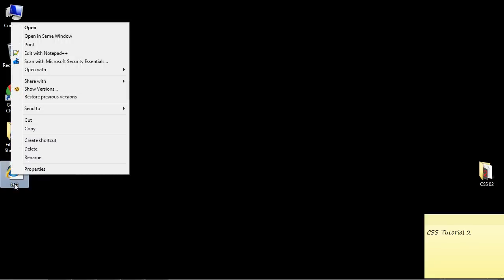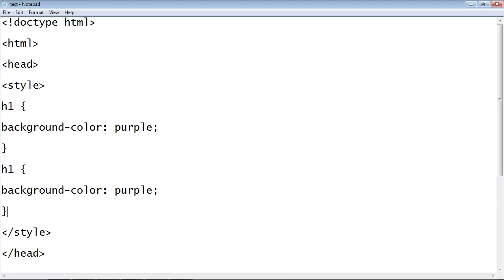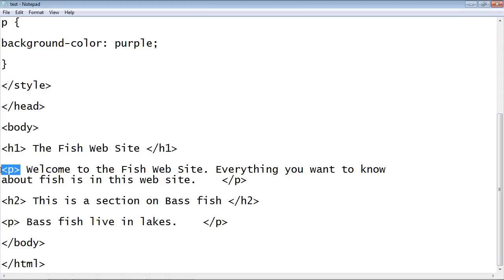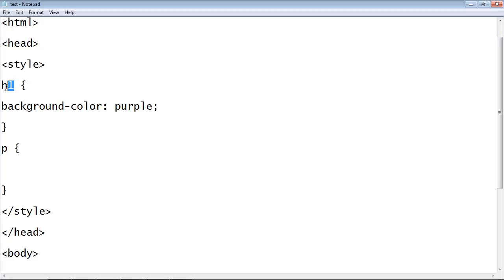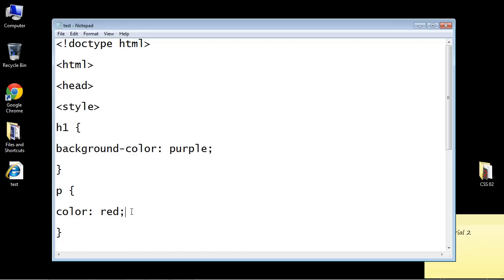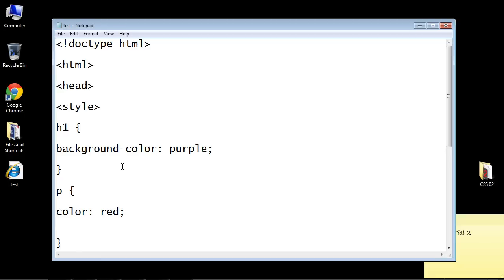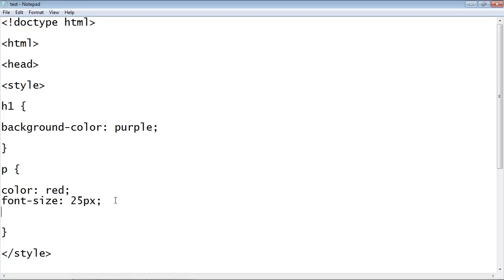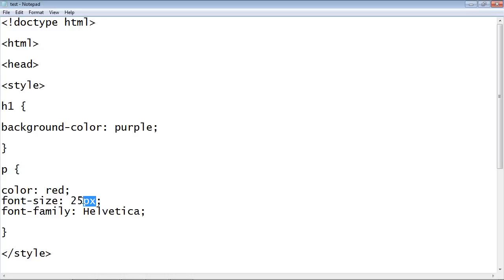CSS Tutorial for Beginners - 02 - Changing font type, color, and size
In this video we go over changing the font type, size, and color.